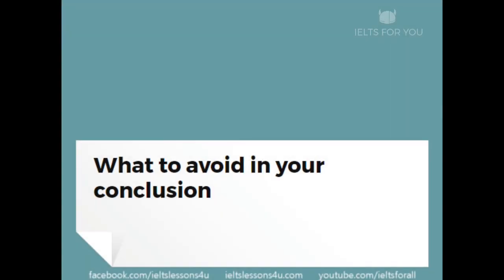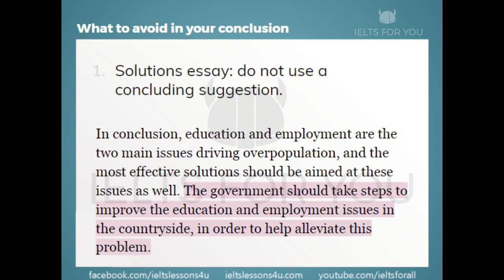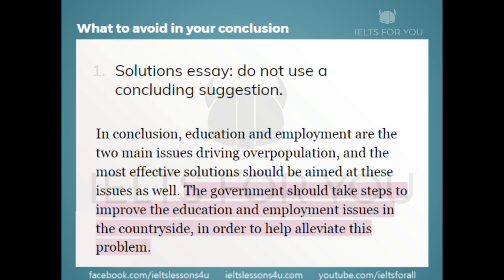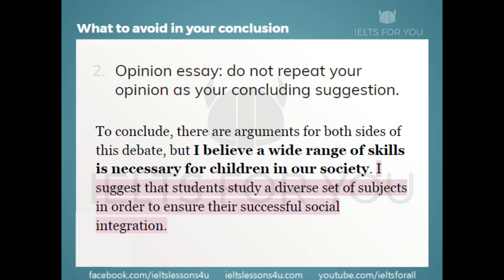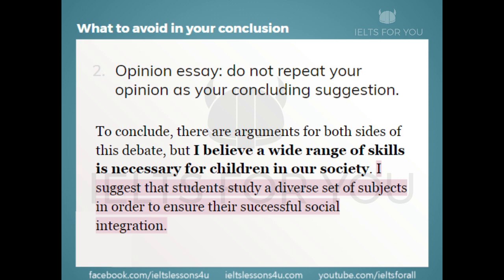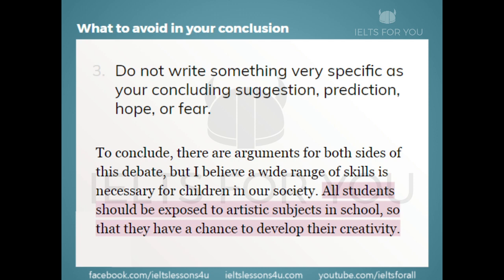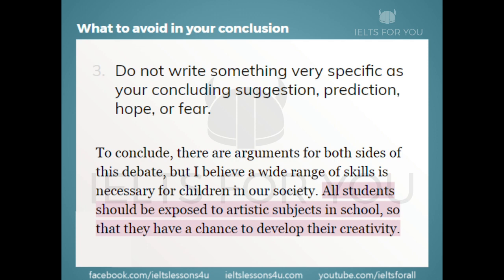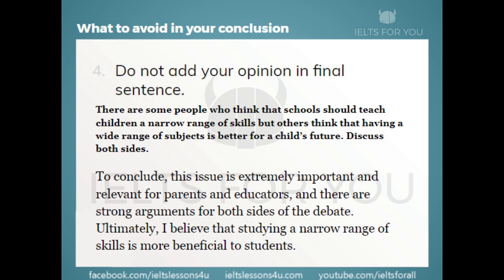IELTS Writing Course 4.2 - Task 2 Conclusion Mistakes